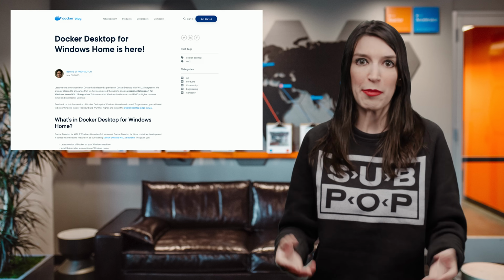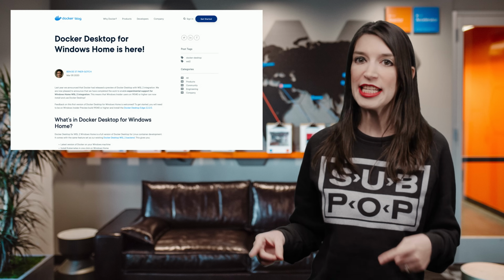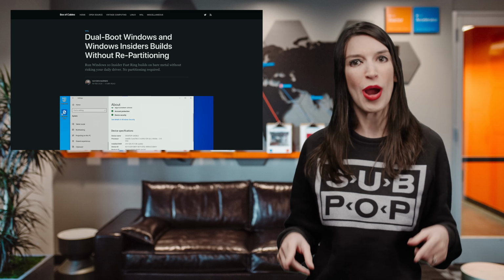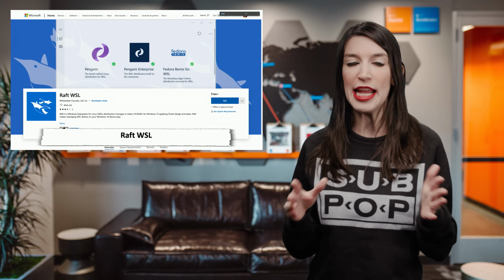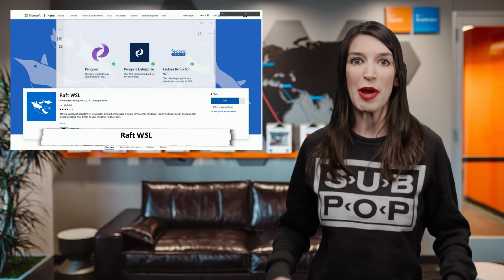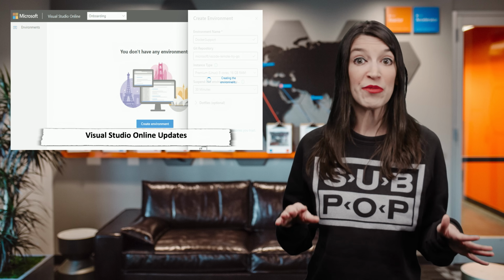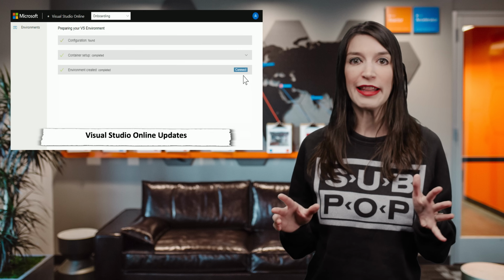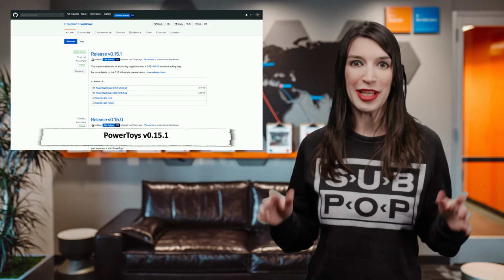TWC9: COVID-19 Updates, PowerShell 7, WSL Conf, Rose Gold Xbox Series X and more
This Week on Channel 9, Christina is giving a last update before the studio goes on hiatus bringing you the latest developer news, including:

(0:26) COVID-19 and Microsoft Teams Offer

(1:30) Best Pracatices for Working Remotely

(1:57) GitHub Satellite Now Online Only

(2:08) WSL Conf Now Online Only

(2:34) Docker Desktop for Windows 10 Home

(2:59) Dual-Boot Windows 10 Insider Without Partitioning

(3:27) Raft WSL

(3:47) PowerShell 7

(4:48) PowerShell VS Code Extension

(5:08) Visual Studio Spring 2020 Roadmap

(5:26) What’s New in Visual Studio Online

(6:07) PowerToys v0.15.1

(6:33) Visual Studio Toolbox

(6:42) The IoT Show

(6:49) Career’s Behind the Code

(7:01) Christina’s Pick of the Week: Rose Gold Xbox Series X